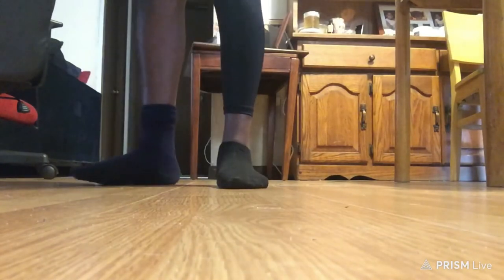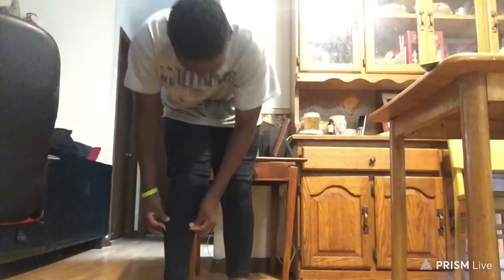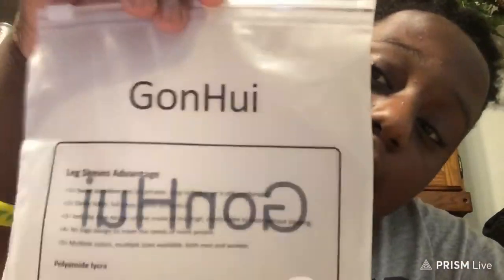Basketball leg sleeve review 🏀